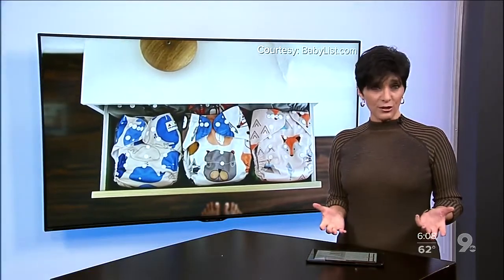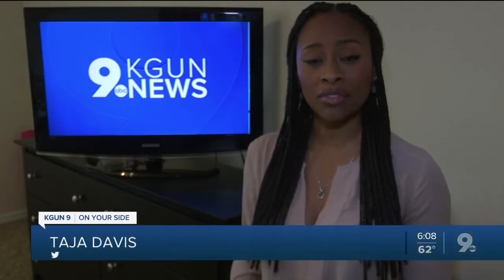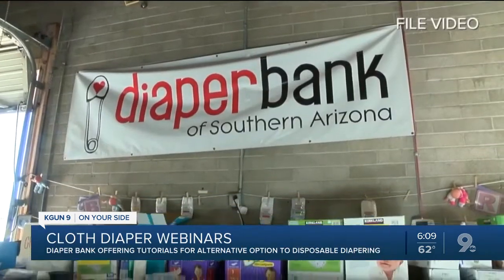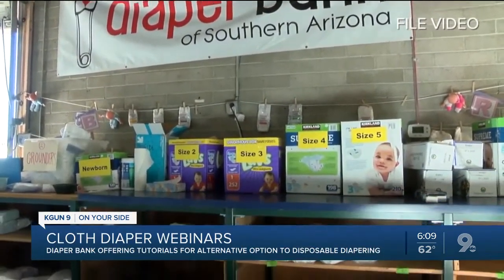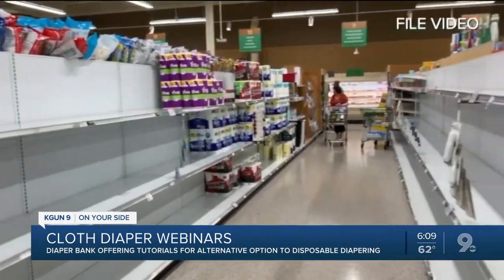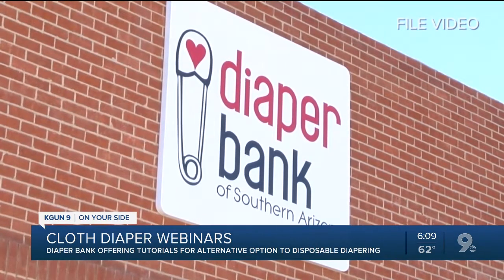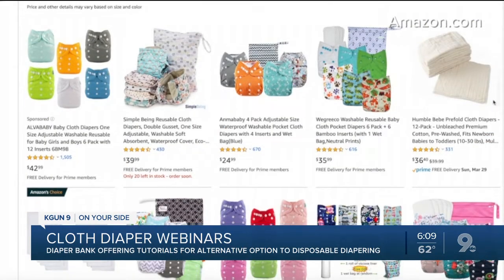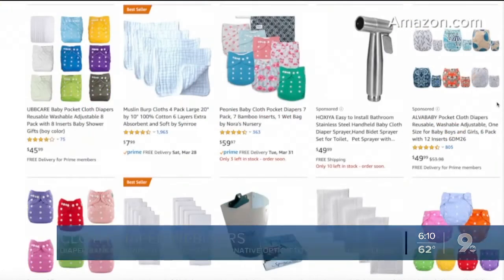Diaper Bank launching cloth diaper webinar